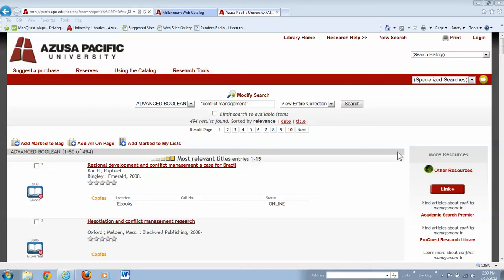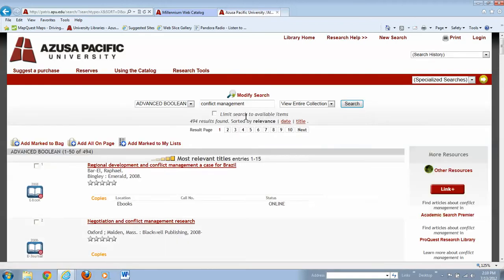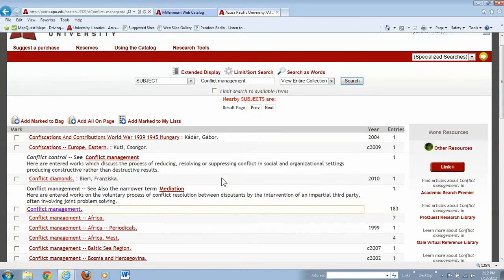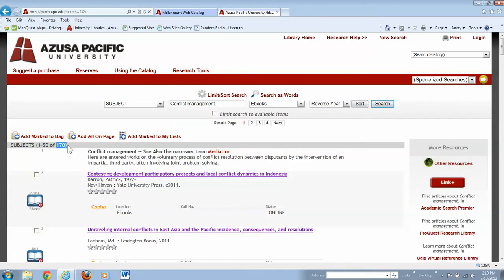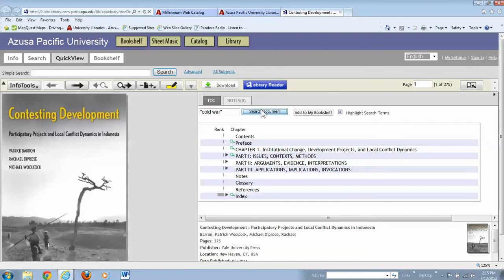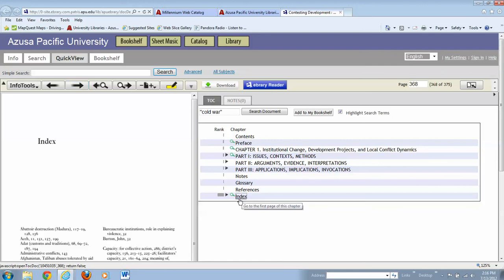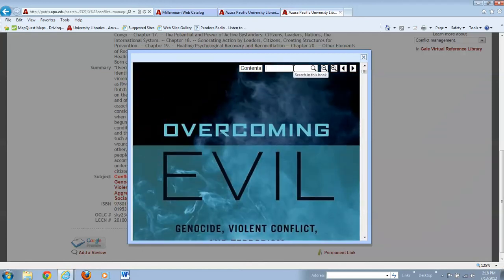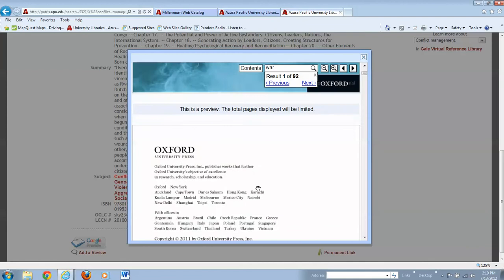Finding e-books and Google Reviews (music edition)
In this tutorial you'll learn how to find e-books and Google Reviews on a topic using subject headings in the library's online catalog.